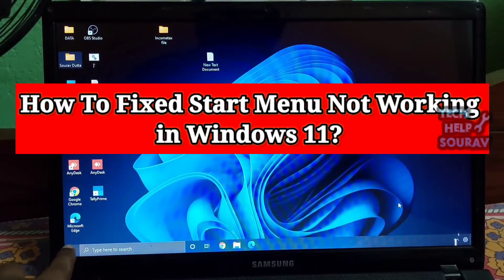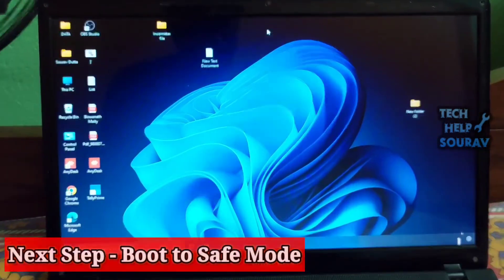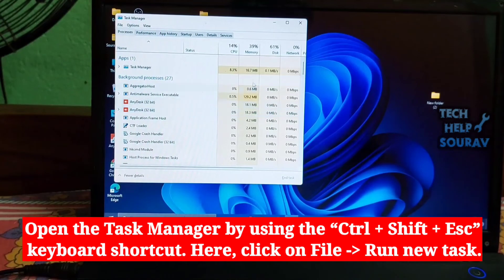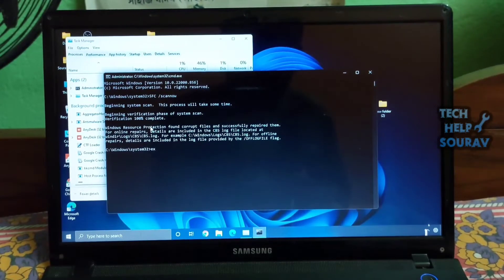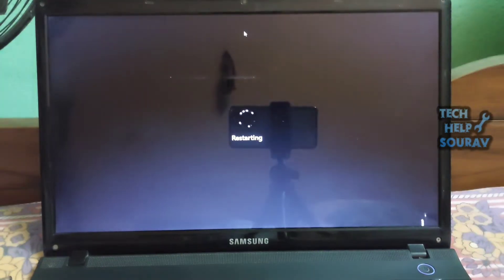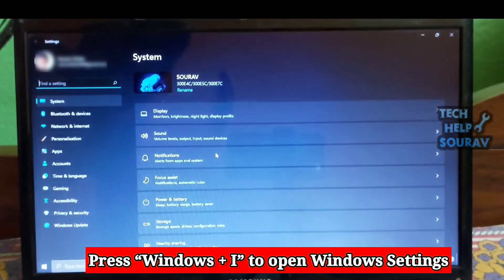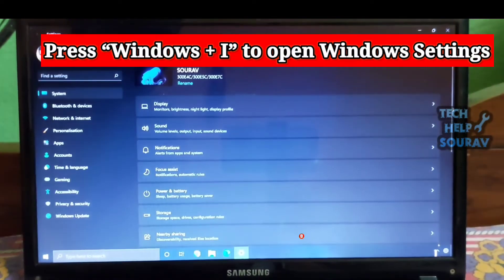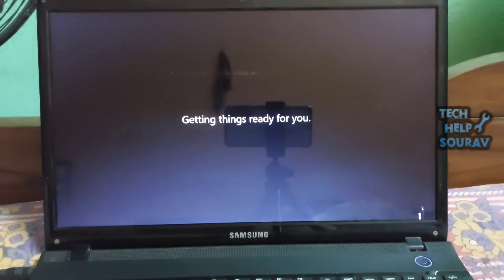How To Fix Start Menu Not Working On Windows 11?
Hey Guys Sourav Dutta Here And Today i am Going To Show you How To Fixed Start Menu Not Working